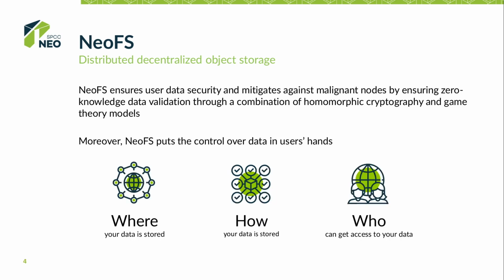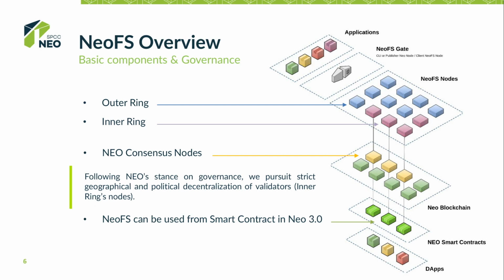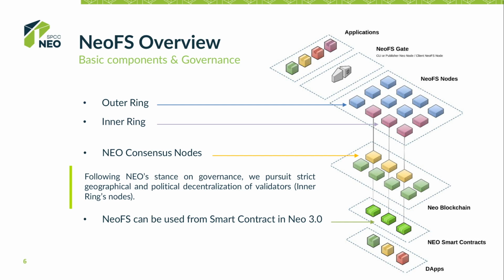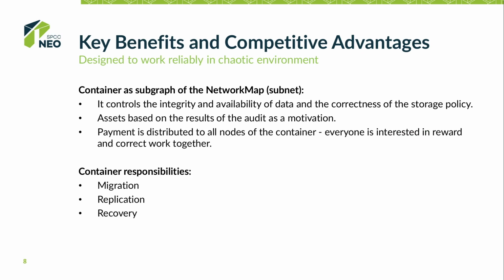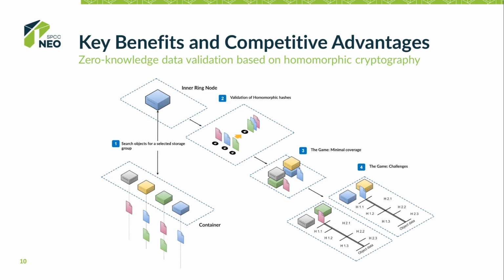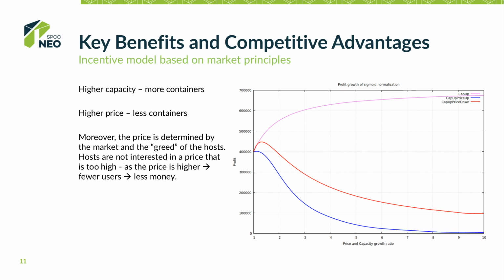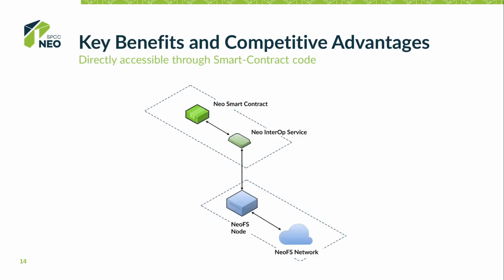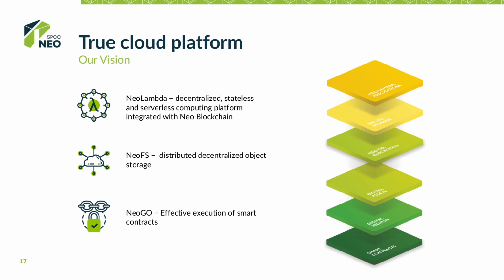NeoFS Webinar - Architecture of decentralized object storage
A brief technical introduction to NeoFS made by Stanislav Bogatyrev in a form of webinar.